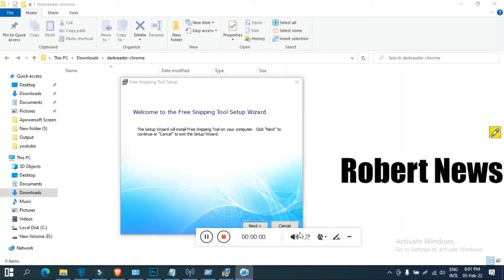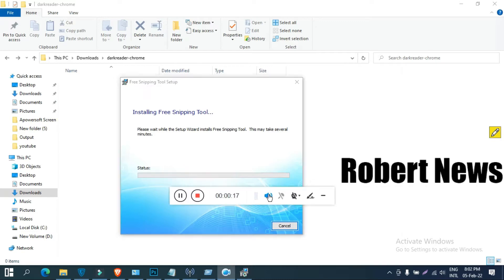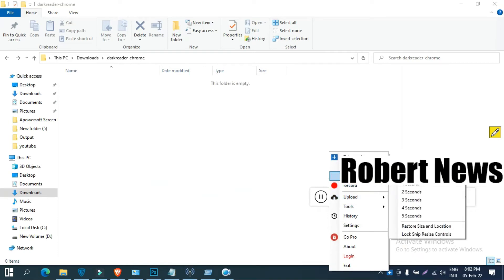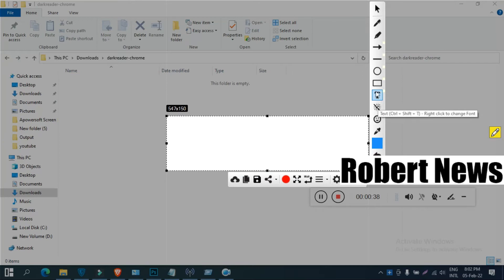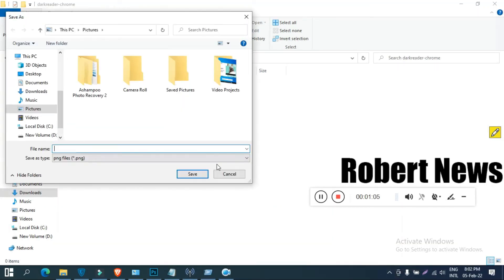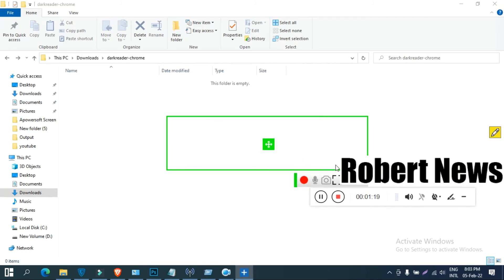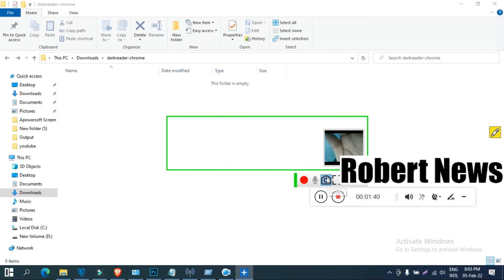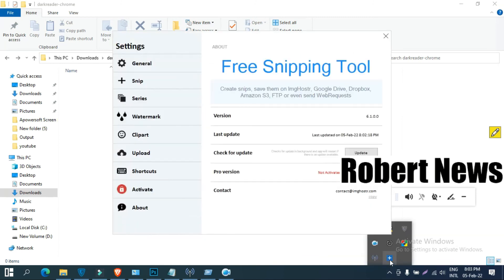Free Snipping Tool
Free Snipping Tool 6.1